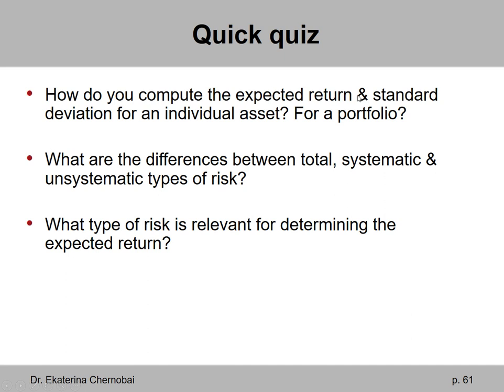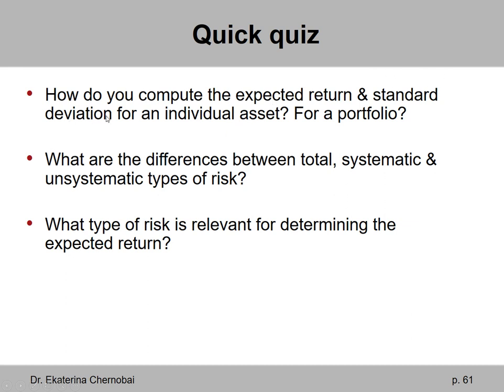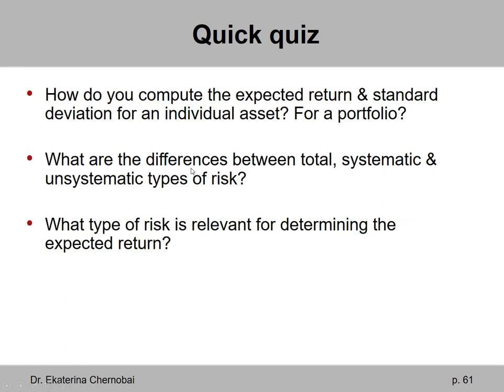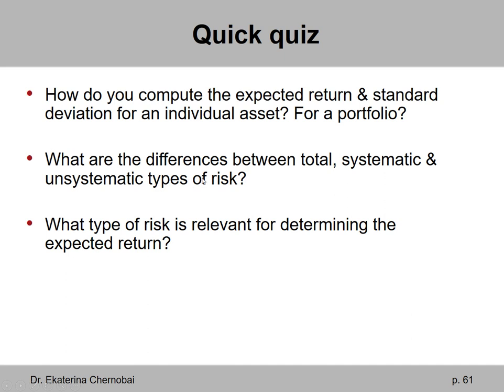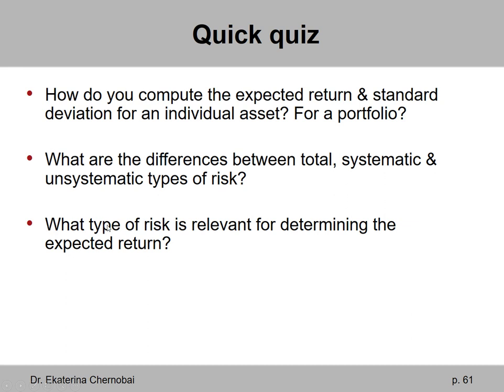(20 of 20) Ch.13 - Summarize the Chapter